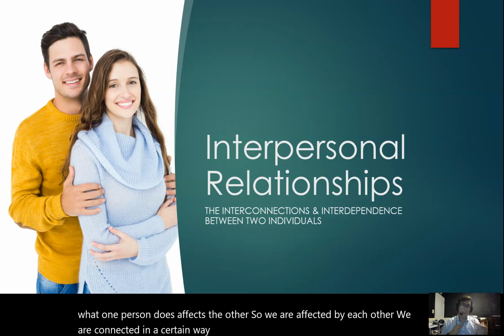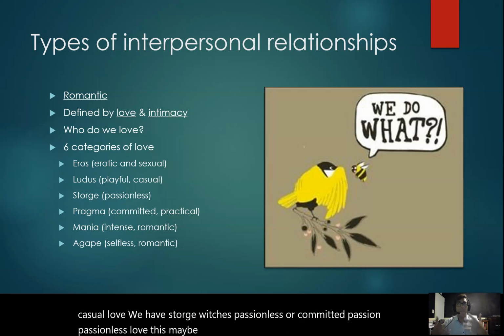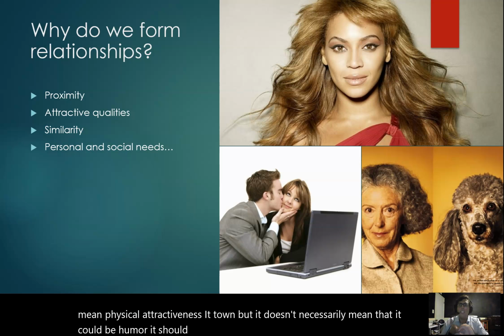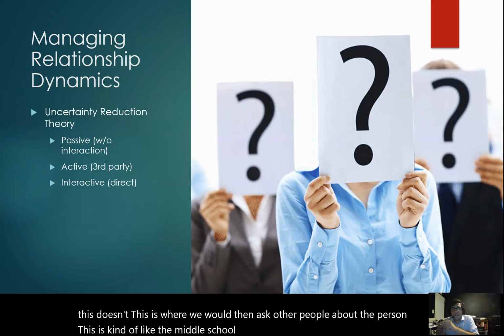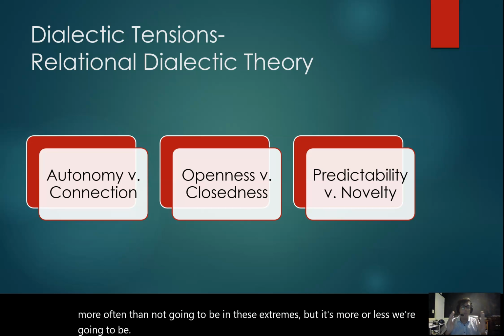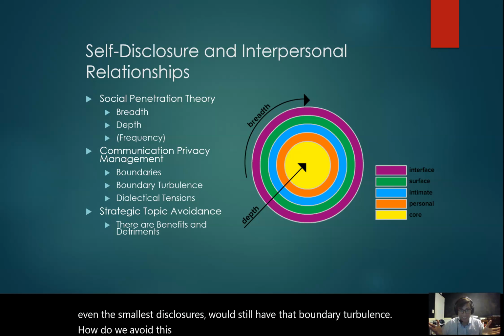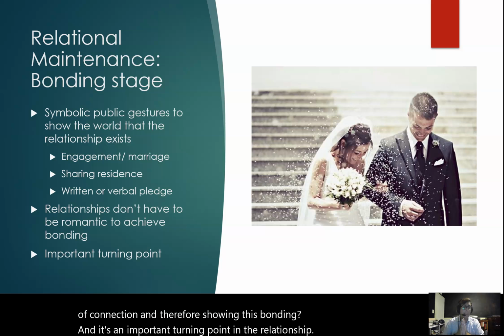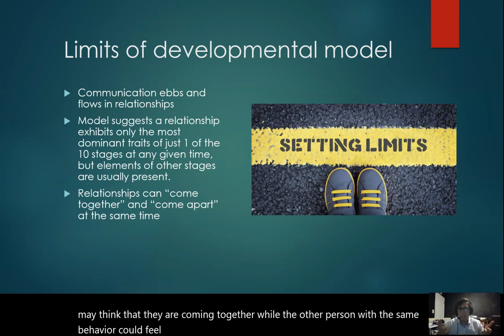Ch 8 Developing and Managing Relationships